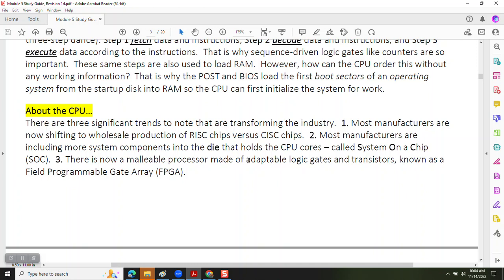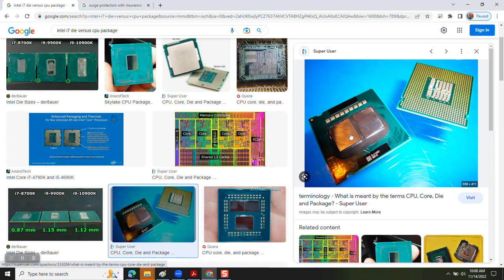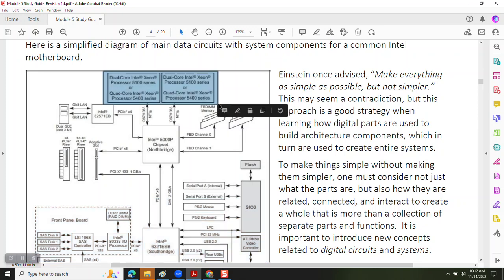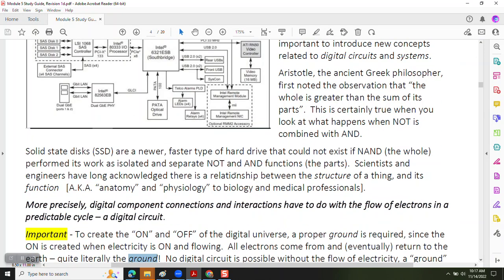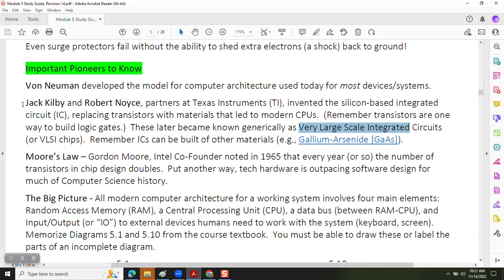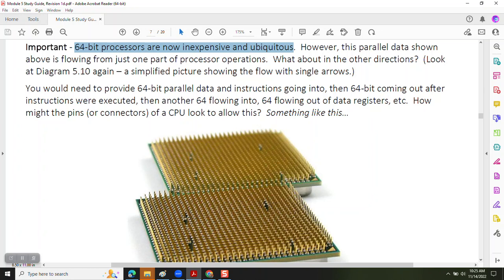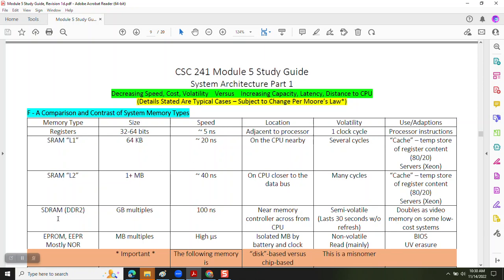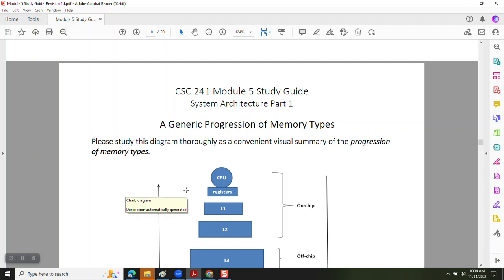Bus, Bridge, MOBO, Ground 14 November 2022